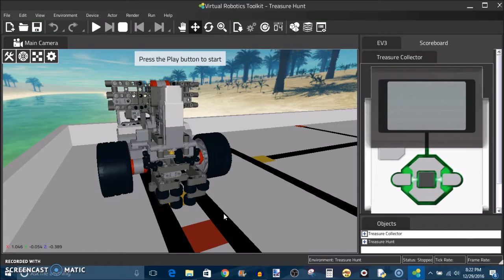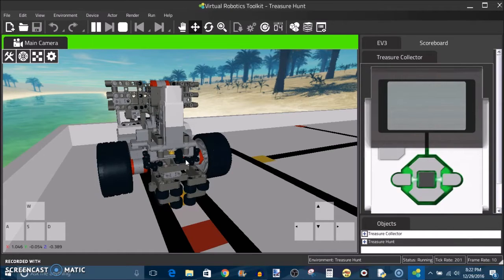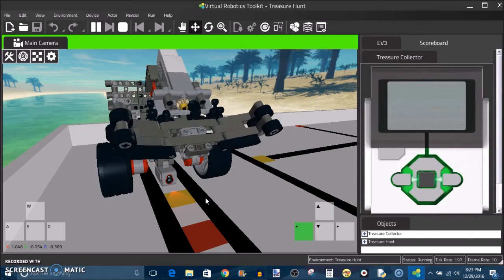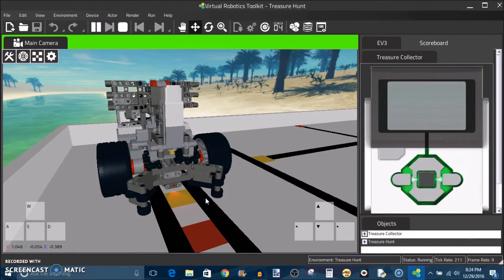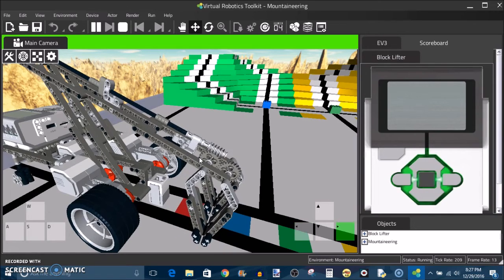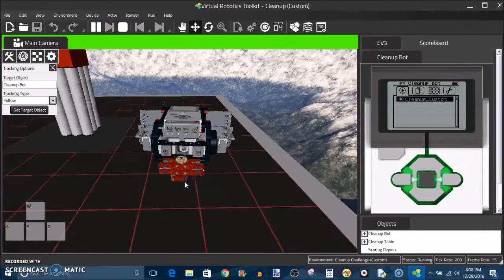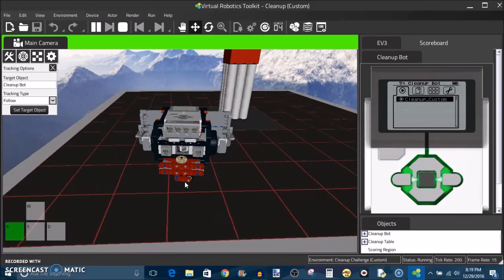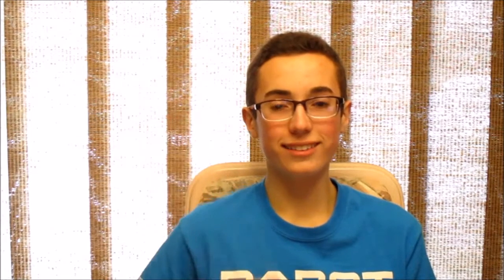Virtual vs. Physical Robots Part 2 - Mechanisms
This week, I will be comparing how mechanisms and complex gear trains work on robots in the Virtual Robotics Toolkit to mechanisms on a physical EV3 robot.

The Virtual Robotics Toolkit (VRT) is a robotics simulation software made by Cogmation robotics, and allows you to prototype an EV3/NXT creation without the need for a physical robot, offering a cost-effective alternative. If you are interested in learning more, check it out on the Cogmation